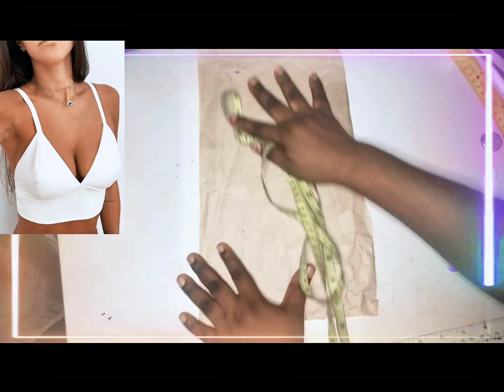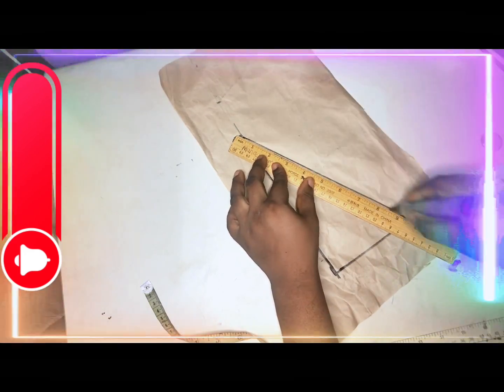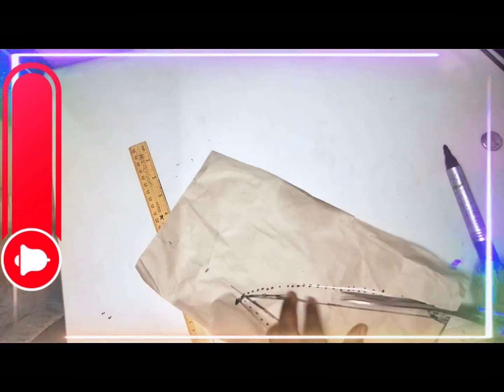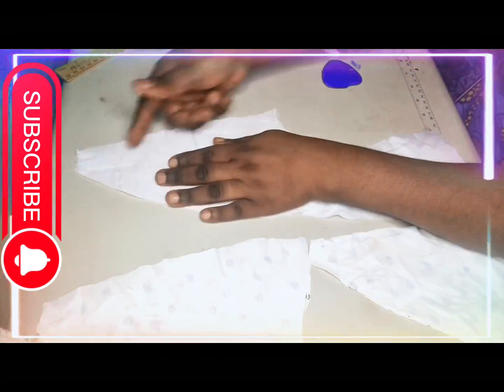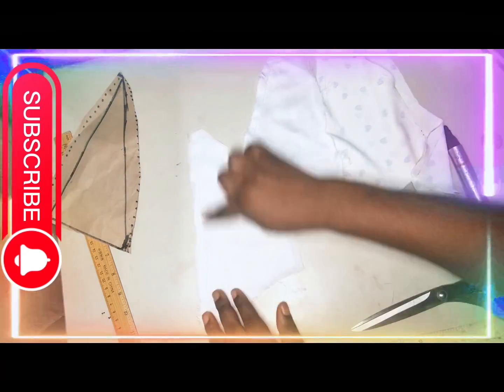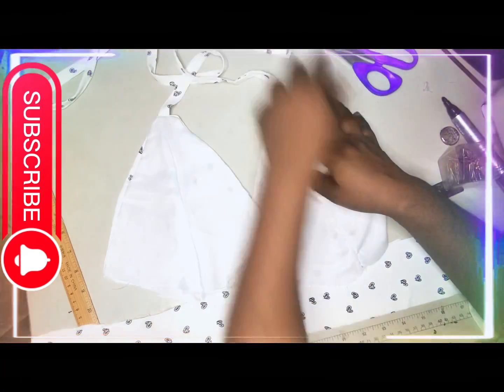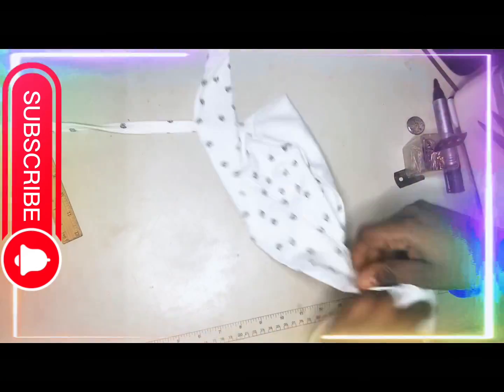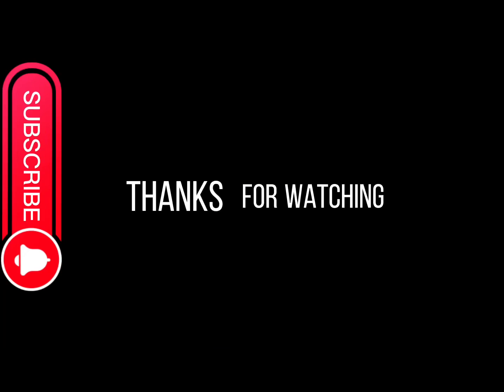Easy way to cut/sew a bralette in simple video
I used half yard of light crepe for the tutorial
Video inspiration @VivianOkeke
Instagram & ticktok..tanks